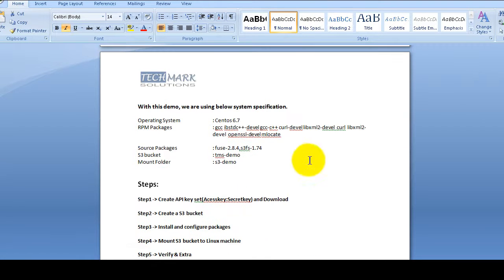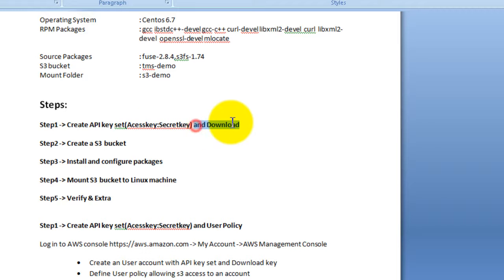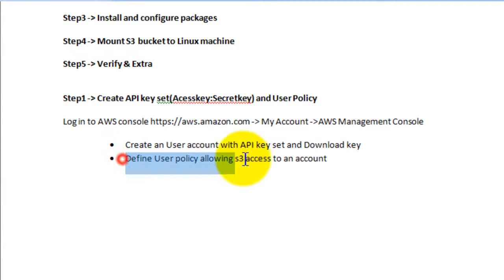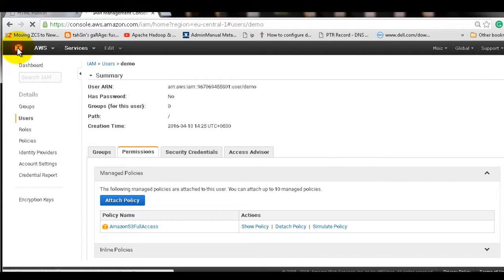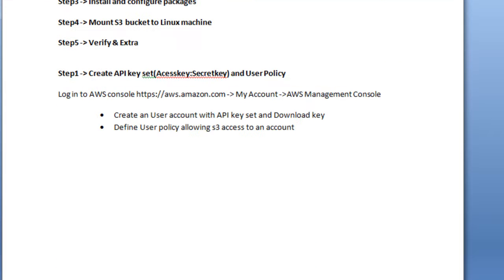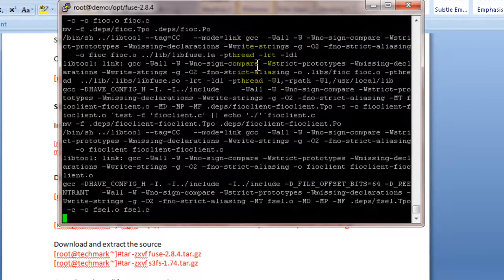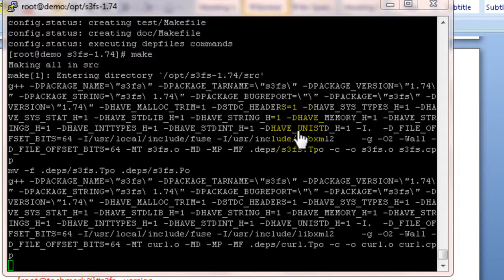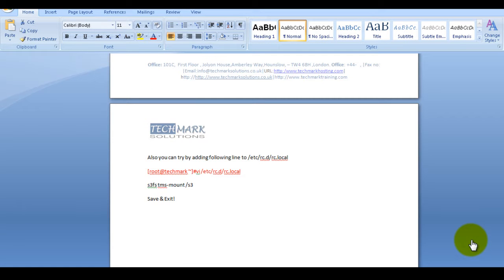How to mount S3 bucket with Linux server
Mount S3 bucket  to Linux

S3 is a simple storage design by amazon web services to provide scalable object storage for large and enterprise applications, s3 storage is very fast to read and writes files to or from s3 bucket.